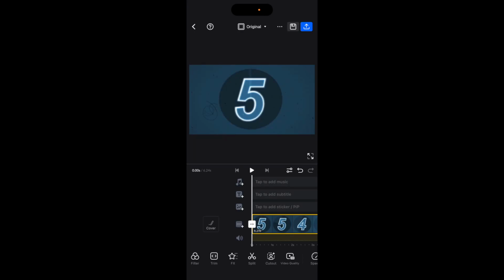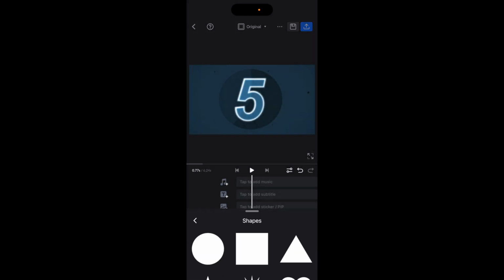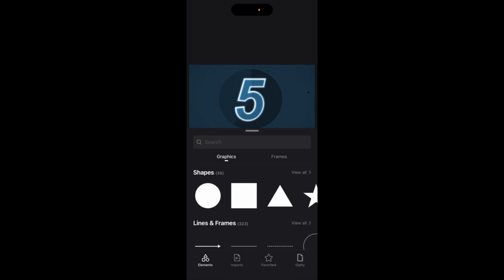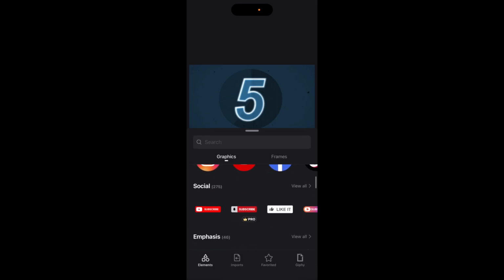How To Add YouTube Subscribe Button To Video On VN Video Editor | Step By Step - VN Video Editor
If you want to encourage viewers to subscribe to your YouTube channel, increase engagement, grow your audience, and create more professional-looking content, VN Video Editor makes it easy to add subscribe button graphics and animations to your videos.

In this VN Video Editor tutorial, you'll learn exactly how to open the VN Video Editor app, create or open a project, import your video clips, and add a YouTube Subscribe button image, sticker, graphic, or animation as an overlay.

Adding a YouTube Subscribe button can be useful for YouTube tutorials, gaming videos, reaction videos, vlogs, educational content, product reviews, sports videos, and any content where you want to remind viewers to subscribe to your channel.

In this step-by-step guide, you'll learn how to add a YouTube Subscribe button to a video on VN Video Editor, import subscribe graphics, resize and position overlays, animate the button, adjust display timing, and combine subscribe prompts with other text and visual effects.

If you're searching for how to add a YouTube Subscribe button to a video on VN Video Editor, how to create a subscribe animation in VN Video Editor, how to add YouTube subscribe overlays in VN, or how to encourage viewers to subscribe using VN Video Editor, this tutorial has everything you need.